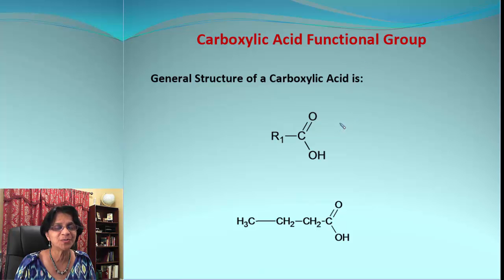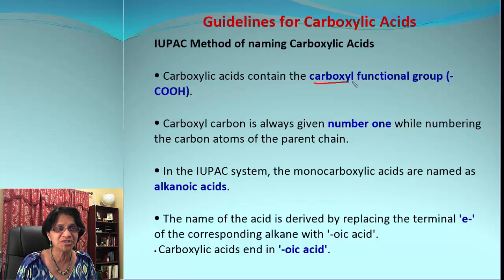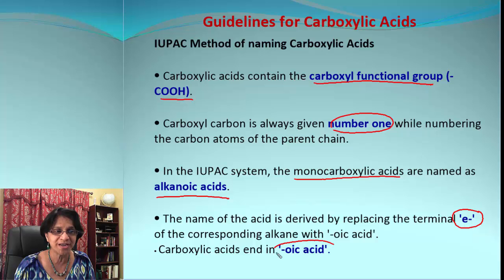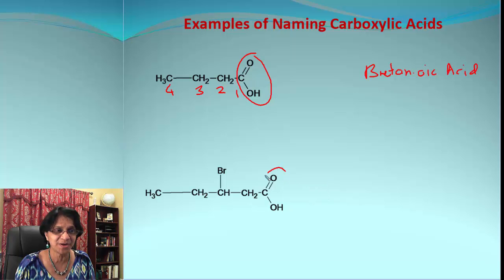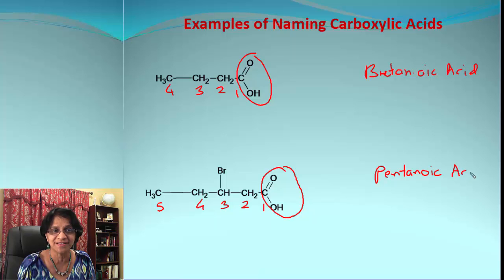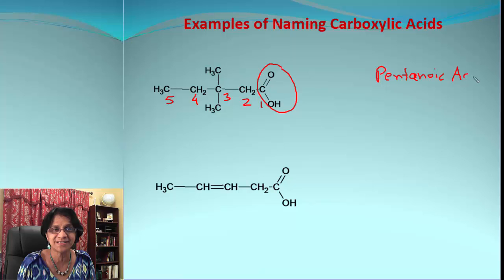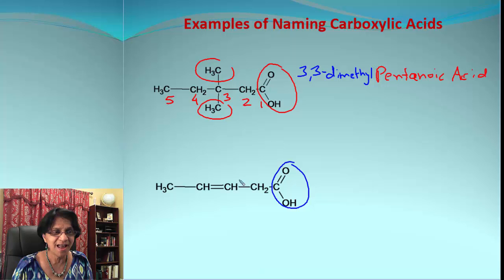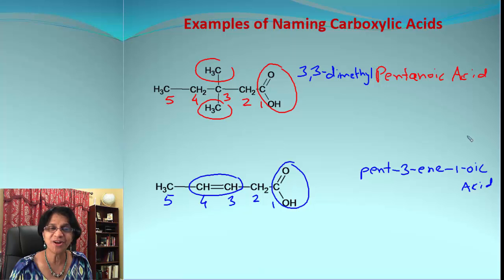Organic Chemistry: IUPAC Naming of Carboxylic Acids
All Organic acids are Carboxylic Acids. This video will walk you through steps & help to learn the basics of naming carboxylic acids using IUPAC nomenclature.